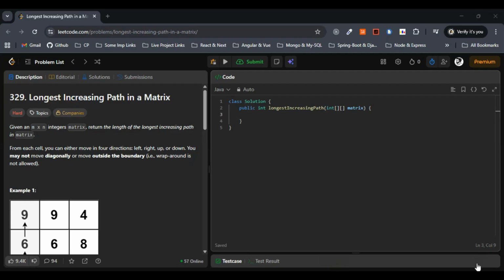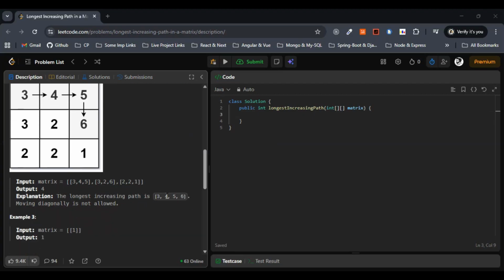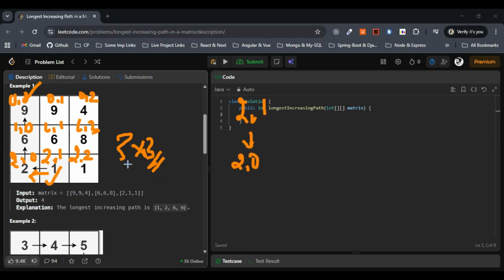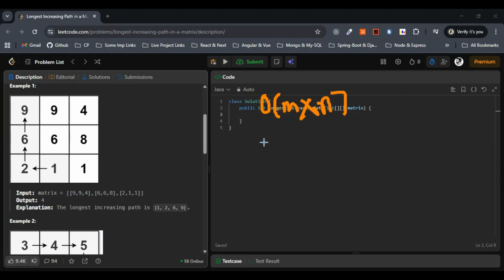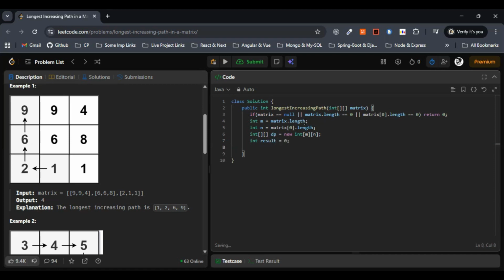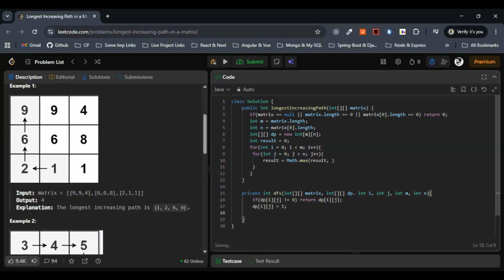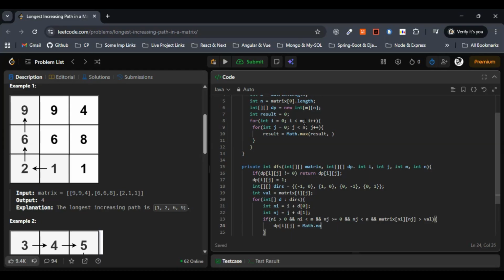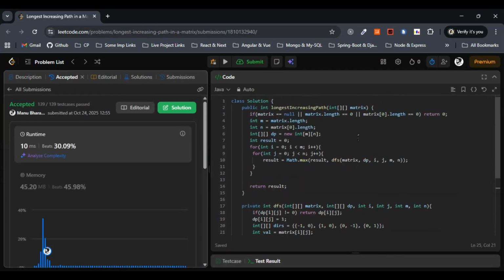212. Leetcode 329. Longest Increasing Path in a Matrix : JAVA